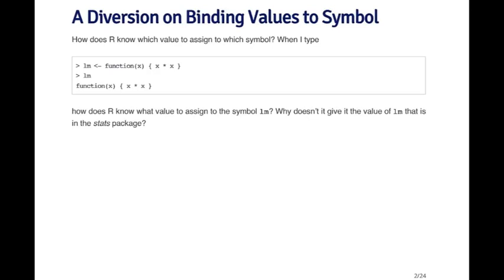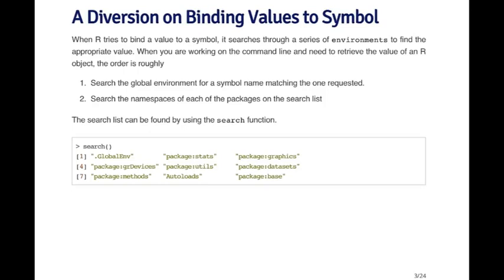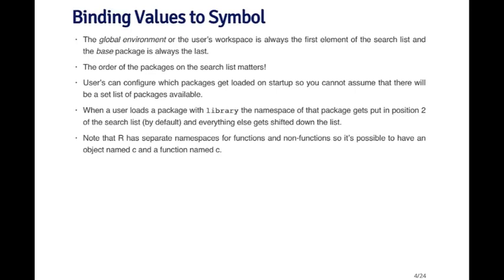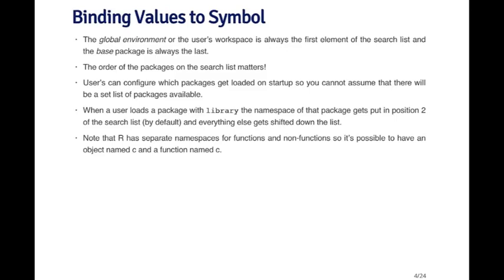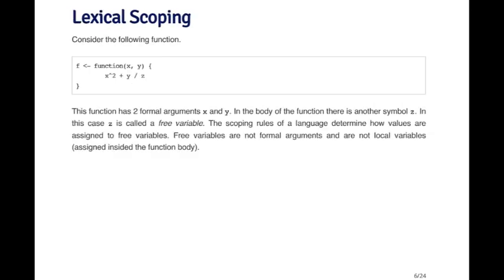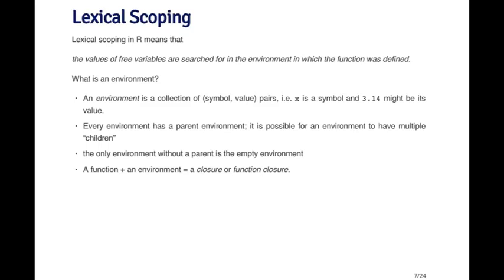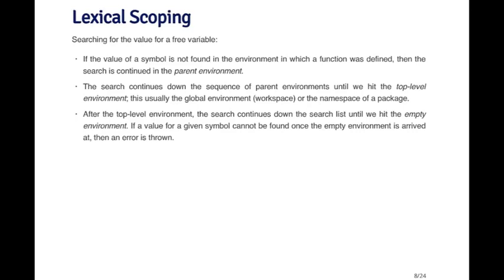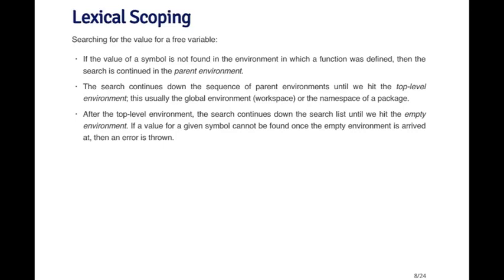Scoping Rules Symbol Binding